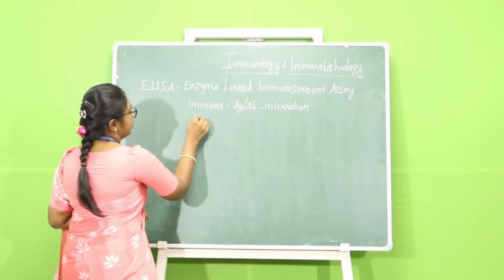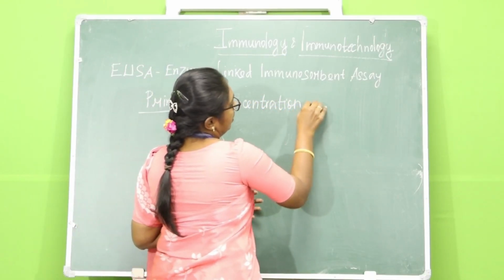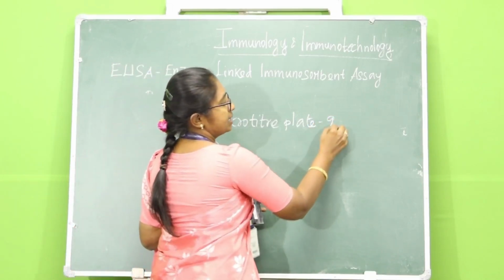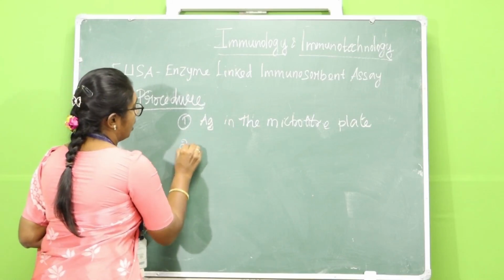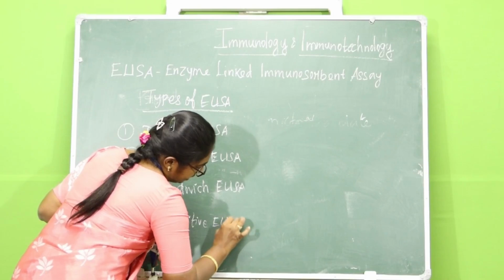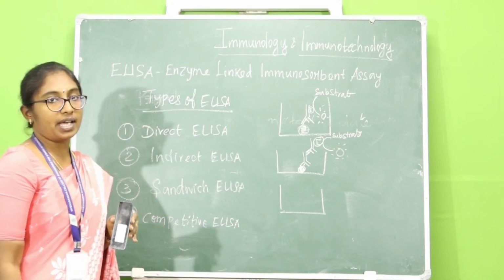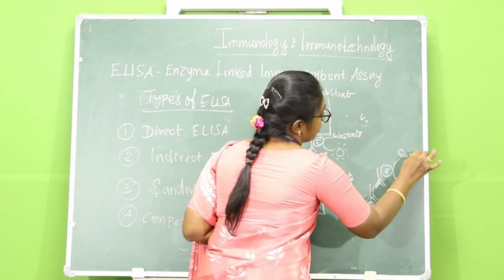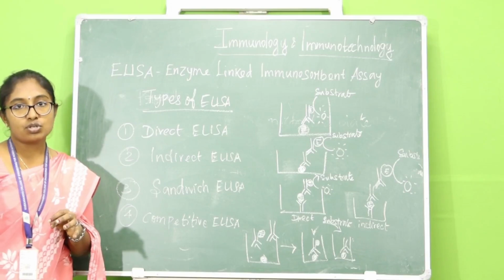Lecture on ELISA Ms. Anbarasi, AP / Biotech.